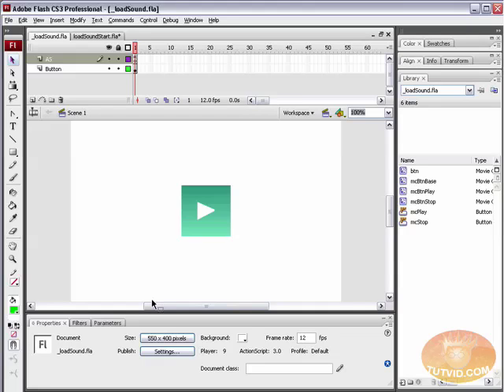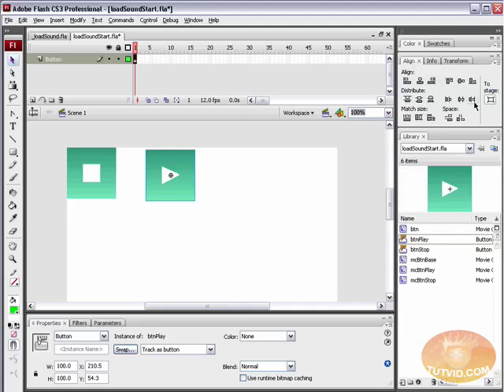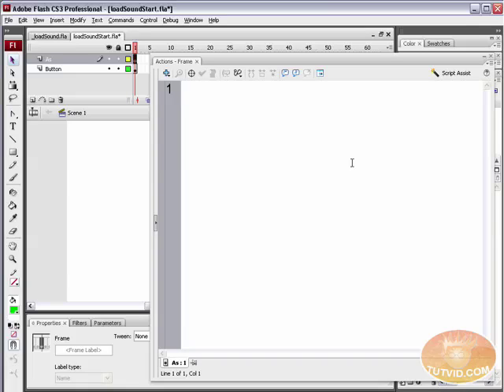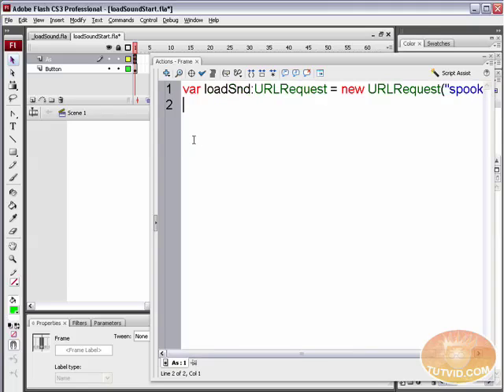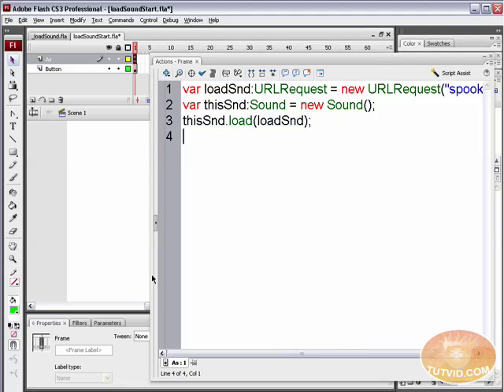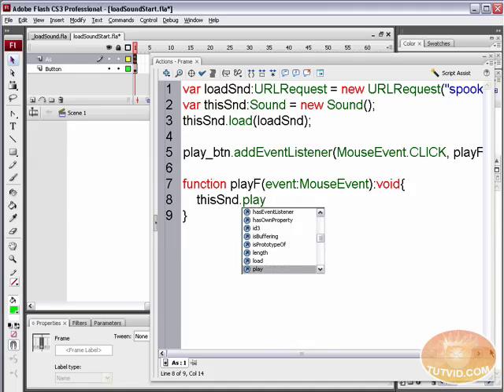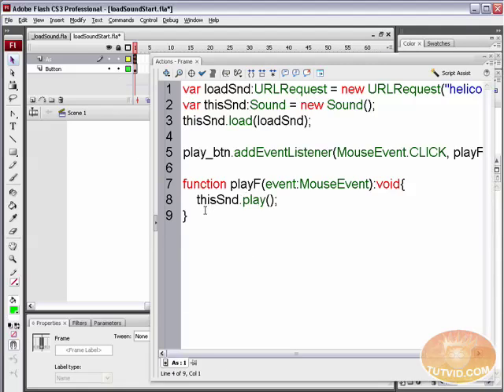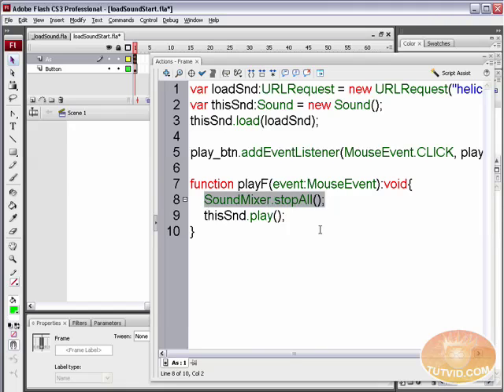Build Simple Sound Player: Flash Tutorial AS 3.0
In this video we will connect a a play and pause button to an external source of sound. We will get the sound both from our hard drive and from the live web and build a mini sound player with a simple play and stop button! We will be using Actionscrip 3.0 and learning about URLRequests as well as the Sound, SoundMixer, and SoundChannel classes.